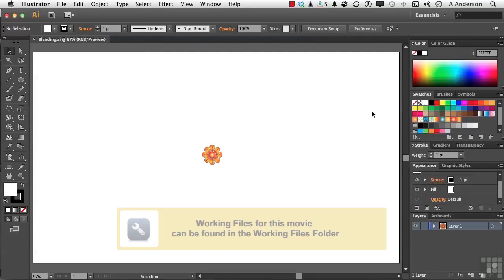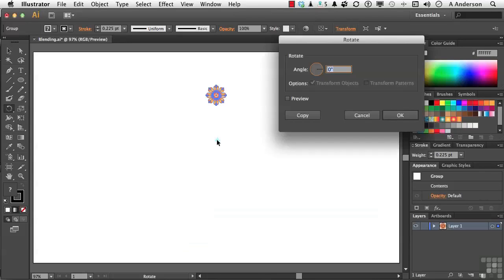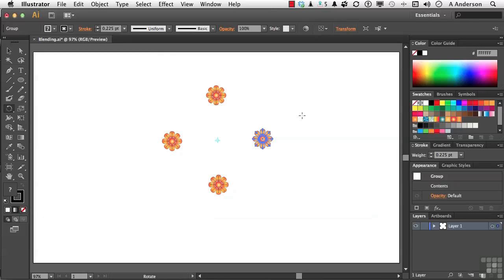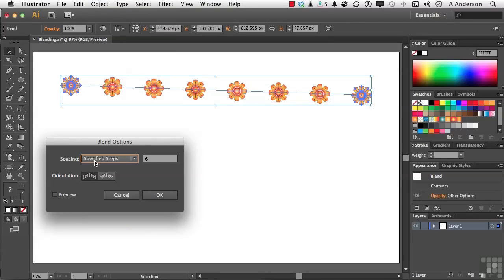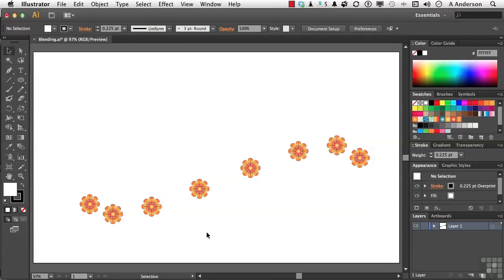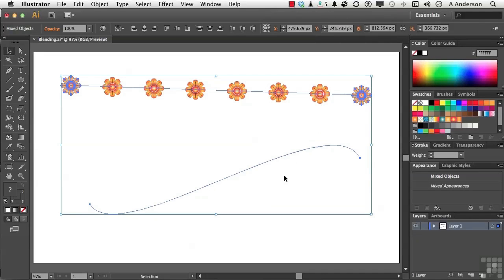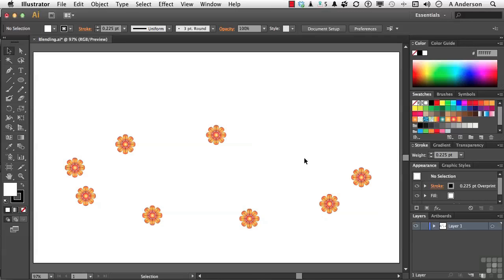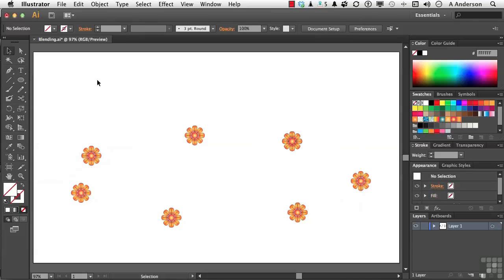1406. Thủ thuật trộn